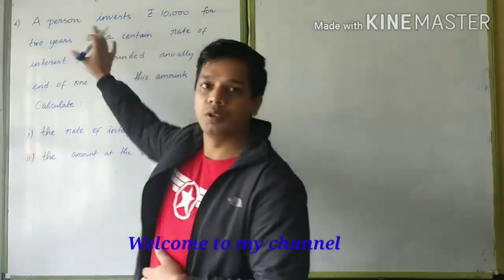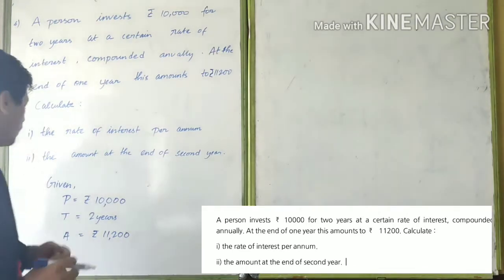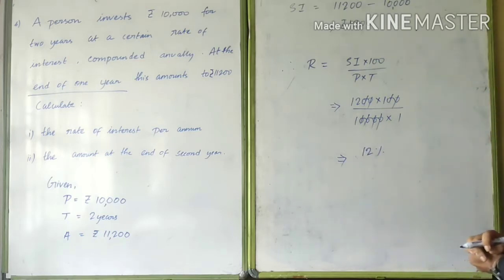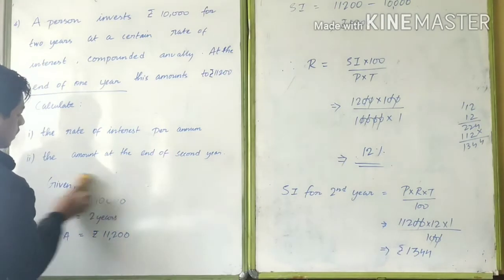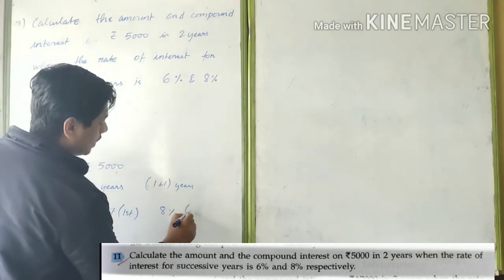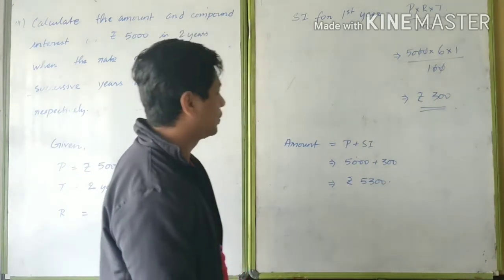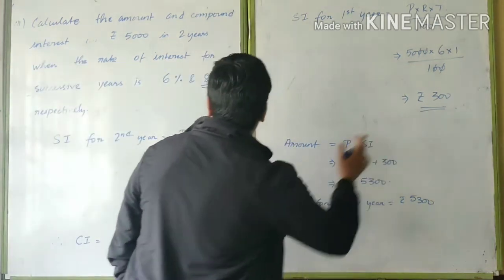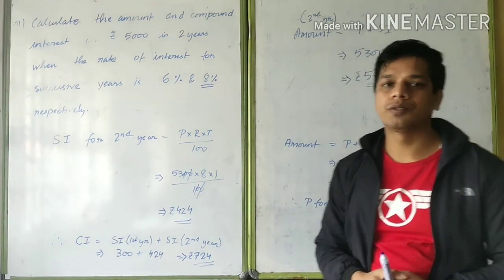Complete Compound Interest using SI PART 3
Calculation of rate with the help of SI and calculation of CI and amount when rate of interest is different for successive years.